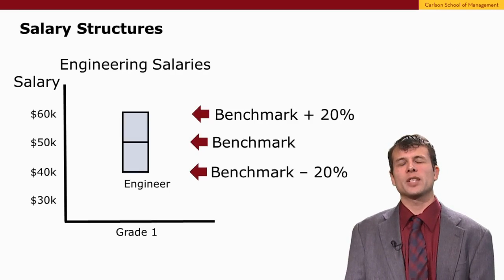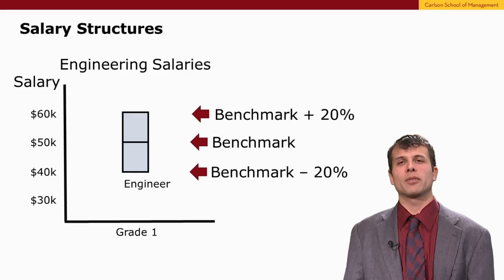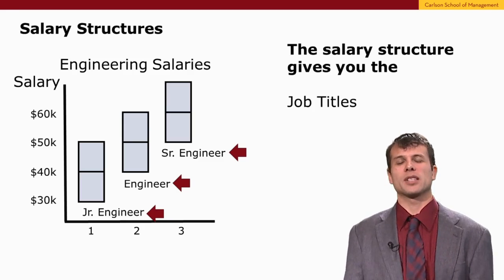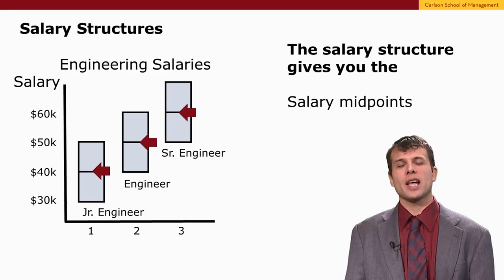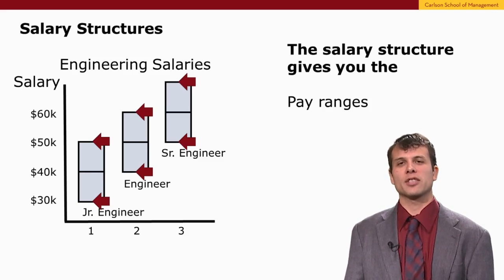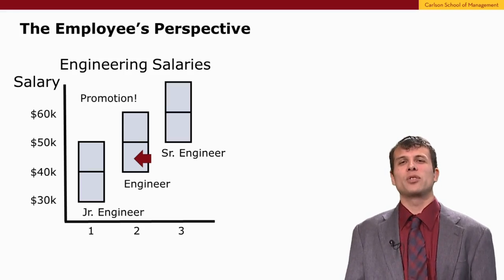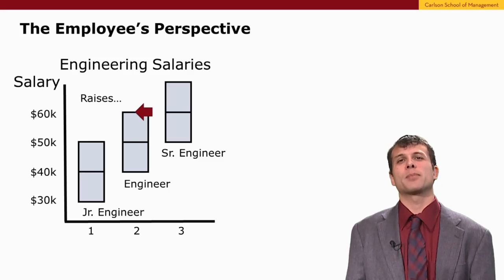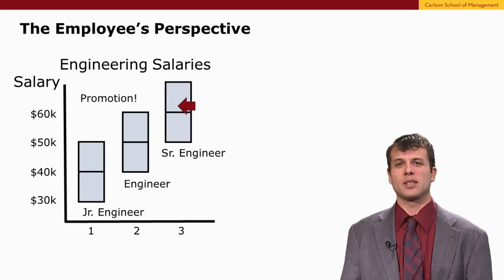1.3.1 Salary Structure Terminology - Managing Employee Compensation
Link to this course:
1.3.1 Salary Structure Terminology - Managing Employee Compensation
Human Resource Management: HR for People Managers Specialization
Whether you're writing paychecks or wondering where yours comes from, this course is for you!

We begin by asking: To succeed, what kind of a person does your organization need to attract, retain, and motivate? From there, we'll explain how to align your organization's objectives, its pay philosophy, and ultimately the way it designs and implements its salary structure, short-term incentives, long-term incentives, and benefits.

Interested in learning more about the technical aspects of compensation, but don't know where to begin? We'll give an overview of key the key technical skills: compliance with pay regulations, understanding stock options, shopping for health insurance and pension providers, and designing incentive plans. Lastly, we'll discuss non-monetary methods of motivating employees.

Upon completing the course, you should be able to have an understanding of compensation both strategically and technically. Learners will also gain introductory familiarity with pay regulation in the US.
Human Resources (HR), Incentive, Compensation And Benefits
It was a very rigorous course and well structured. However peer review should be optional because people do not really review and the whole fate of the course keeps hanging on someone else's will.,This course gave me the overview on compensation and benefits I was looking for. The professor explanations are clear and well detailed. I recommend this class for anyone interested on the topic.

1.3.1 Salary Structure Terminology - Managing Employee Compensation